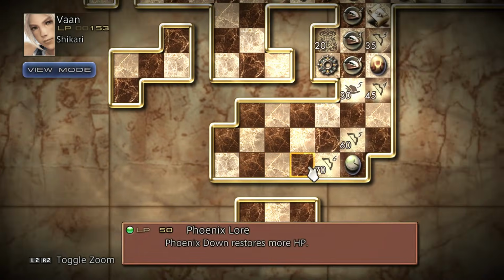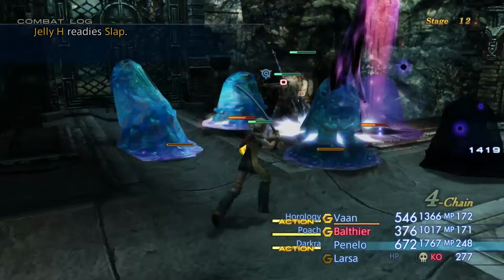Final Fantasy 12: The Zodiac Age Review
Final Fantasy 12: The Zodiac Age reviewed by Heidi Kemps on PlayStation 4.

Follow IGN for more!